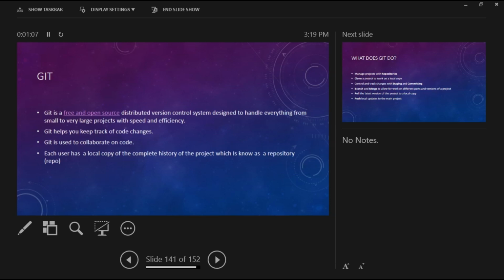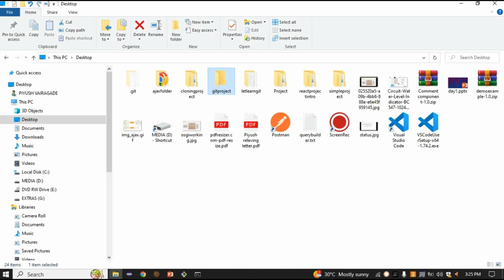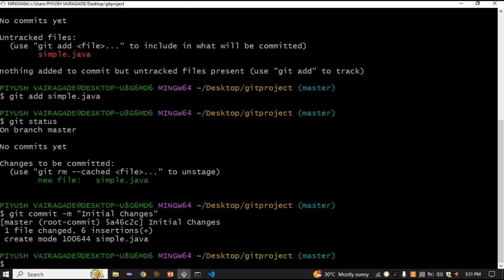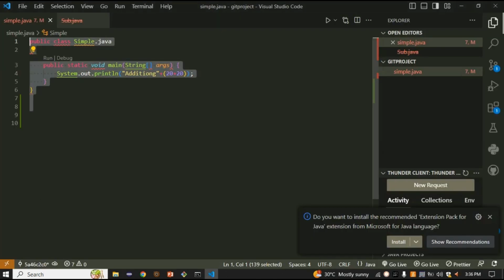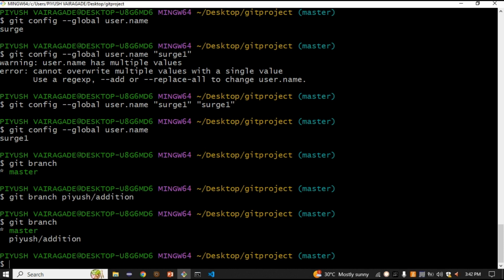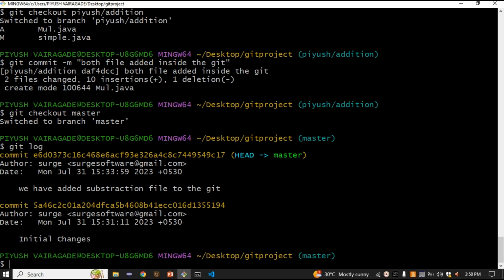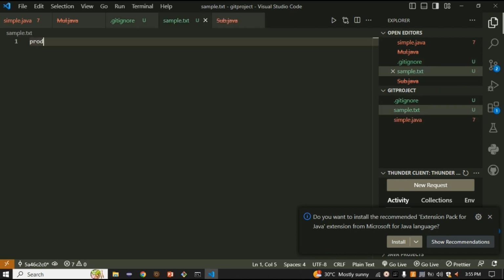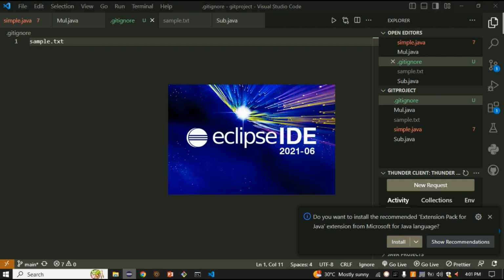AEM Tutorial 31-(16/06/2023 batch) Git Explained: A Step-by-Step Guide for Absolute Beginners